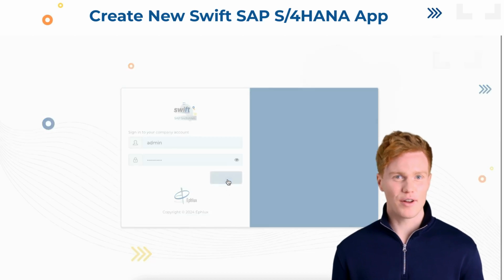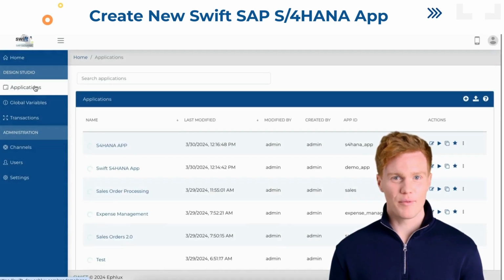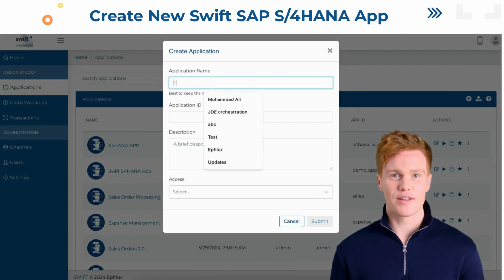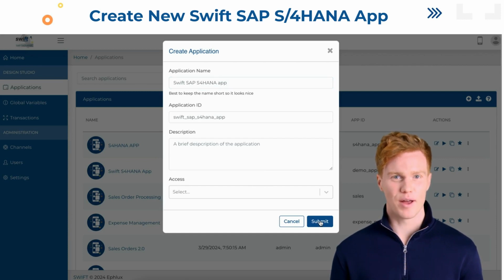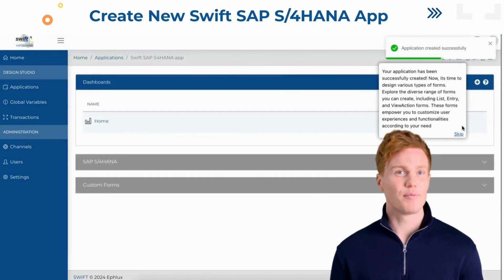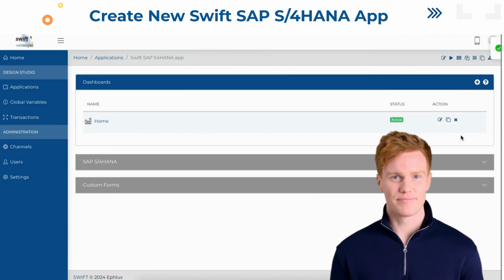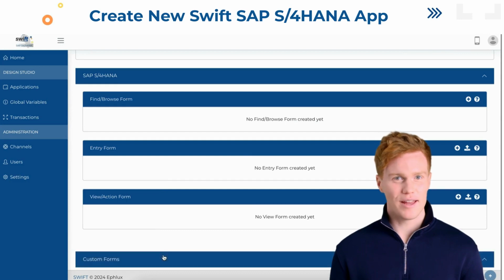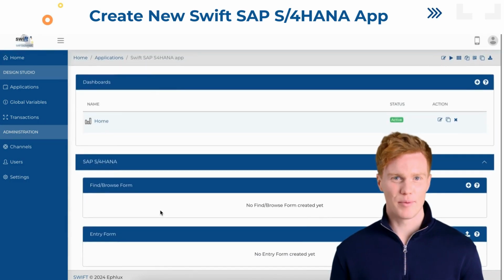Create New Swift SAP S/4HANA App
Dive into the world of SAP S4HANA with our step-by-step guide!

In this Video, we'll show you how to use the full potential of Swift Admin Tools to create your very first SAP S4HANA application effortlessly. From logging in to submitting your application and exploring the dynamic features of App Designer, you'll learn everything you need to kickstart your journey towards innovation.

Join us now and unlock the gateway to seamless application development with SAP S4HANA!